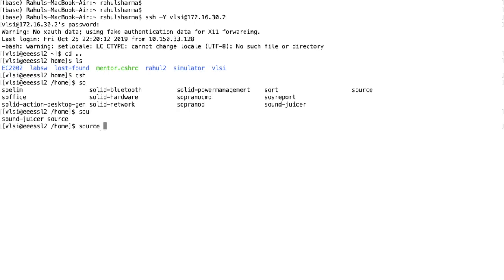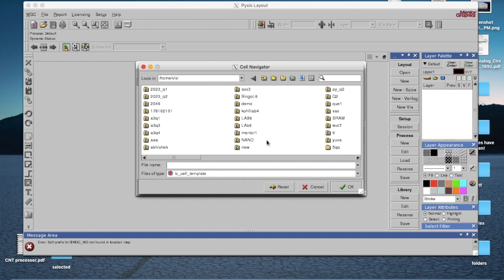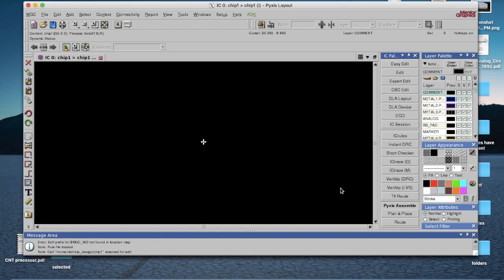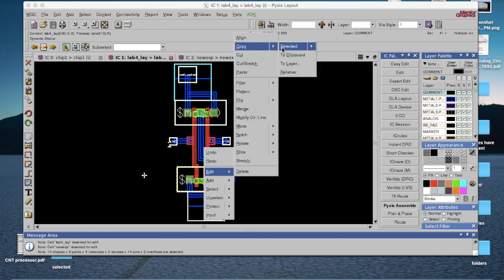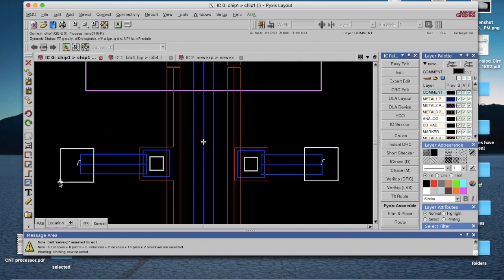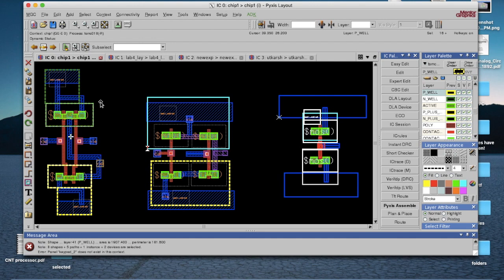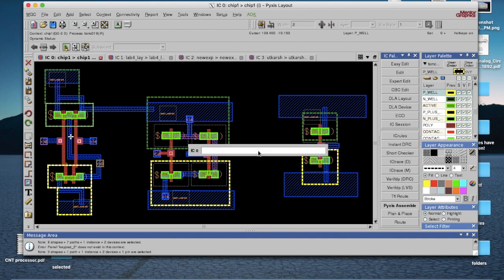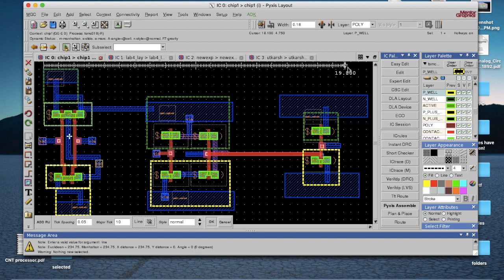How to Merge Layout in VLSI using Pyxis Mentor Graphics?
If you have designed various modules of your system in various cells then finally you can merge everything like this.

Note- This video is prepared for the demonstration purpose in B.Tech, 3rd year course lab at IIT Guwahati